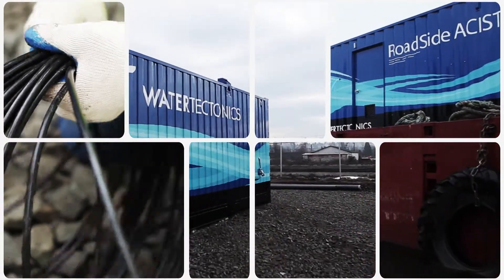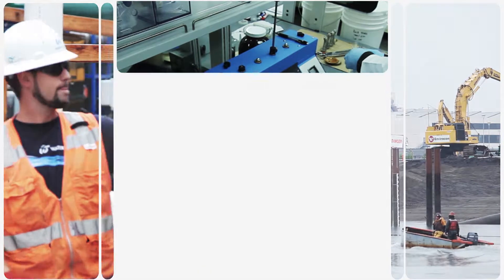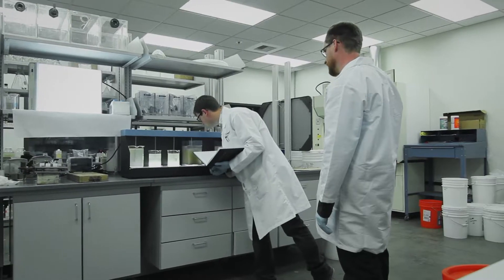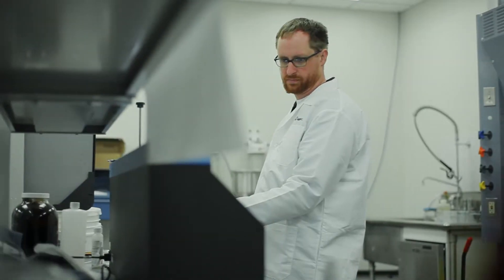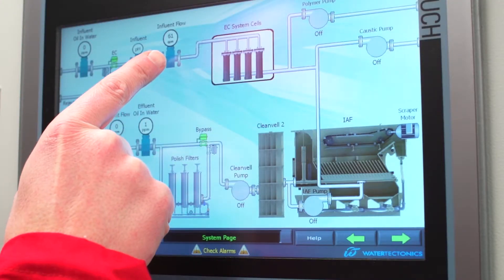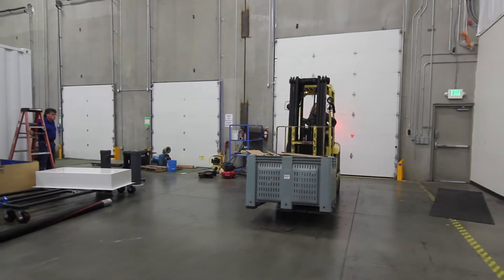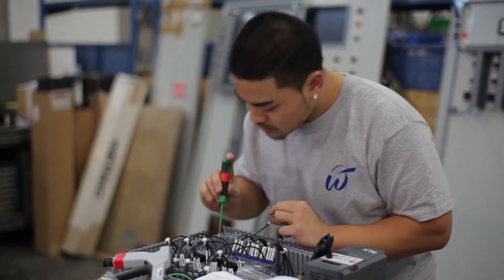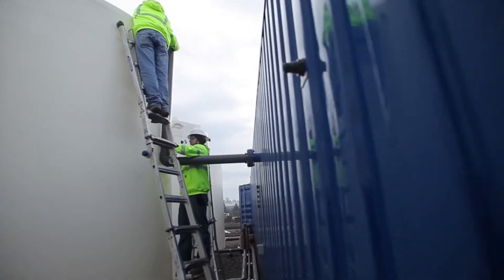About WaterTectonics | Solutions for Clean Water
Trusted Advisors Delivering Integrated Solutions for Clean Water: Take a behind-the-scenes look at WaterTectonics' innovative approach to water treatment. From custom water treatment system design to solving complex water challenges, discover how we deliver robust, intuitive, and cost-effective solutions for diverse industries. Learn more about how we’re shaping the future of water treatment through advanced technology and expert insights on our